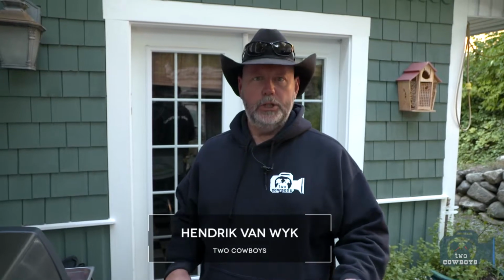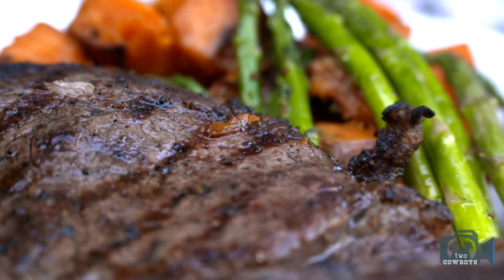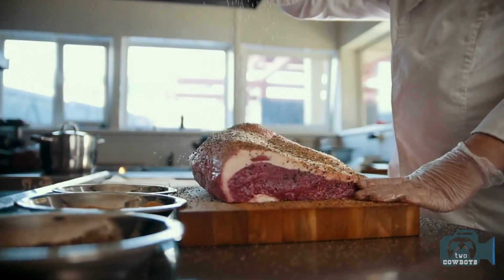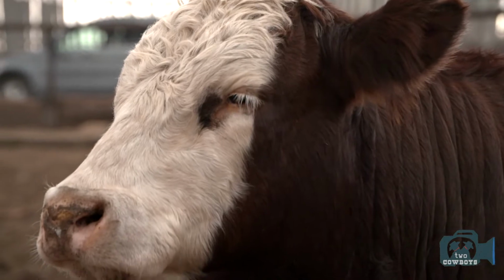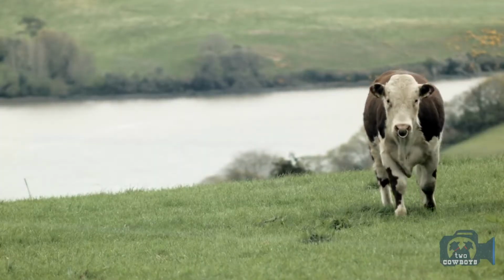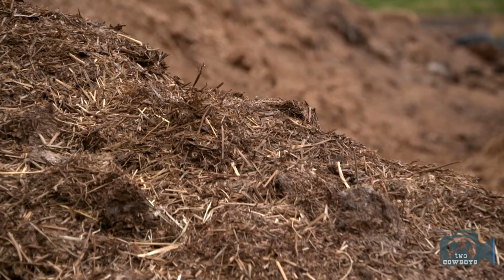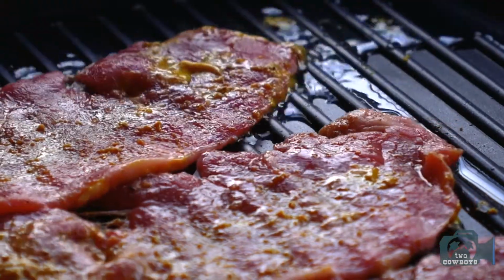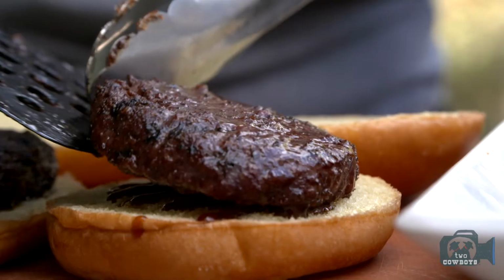Alberta Beef and AMA Backyard BBQ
We are exploring what makes Alberta beef so good in this video with Two Cowboys. Tips and tricks for cooking Alberta beef are also explained by BBQ Champion Janice Smella (SmellaQue).
HINT: Keep it simple.